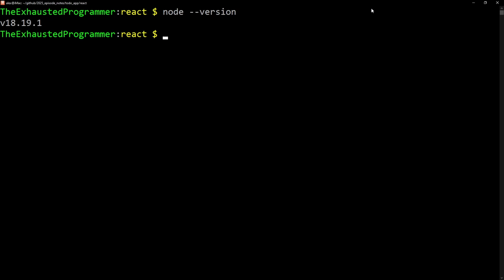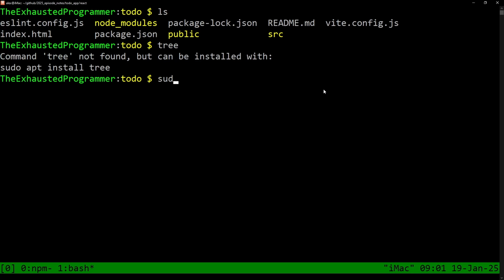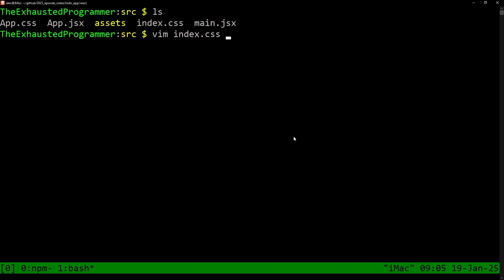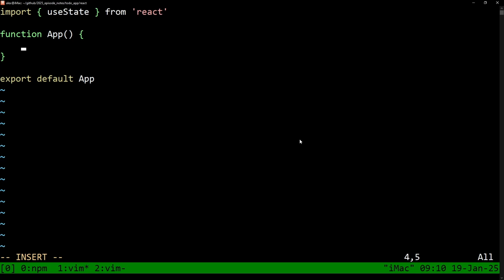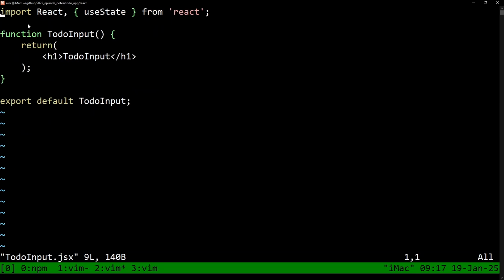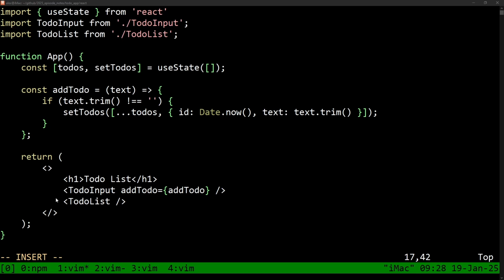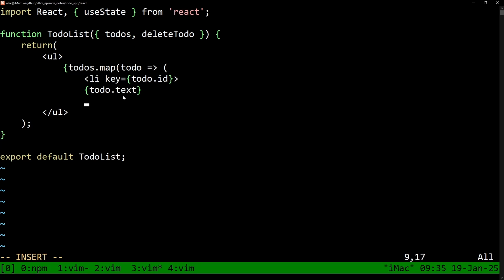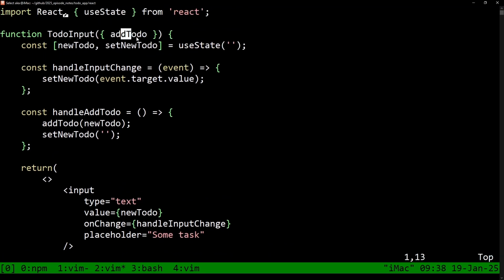Full Stack 3 - Getting rid of PHP (and other changes)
A last minute video (due to external actions) that move us forward a bit more into the final form for this todo app.